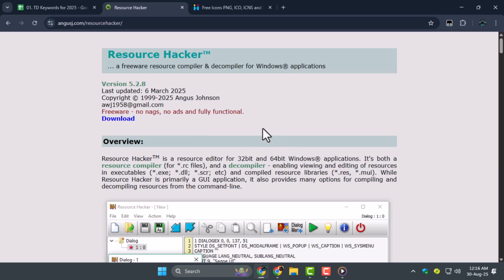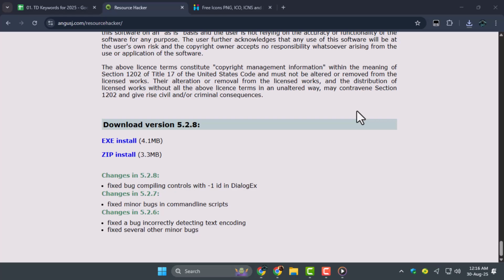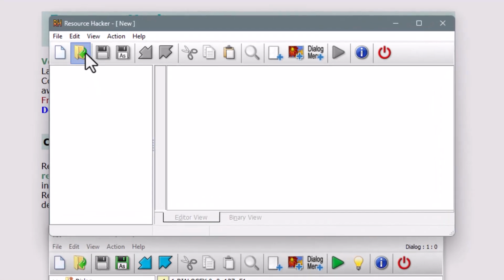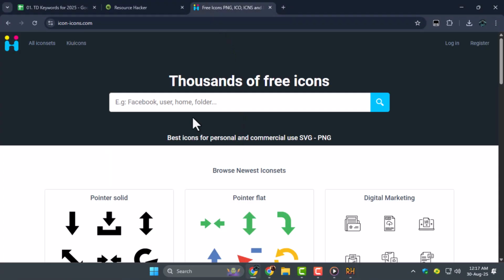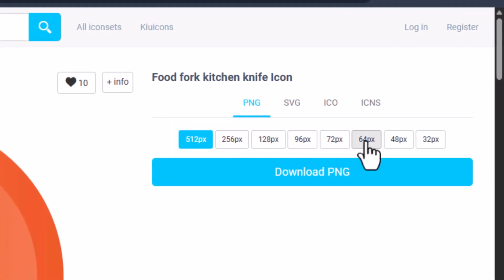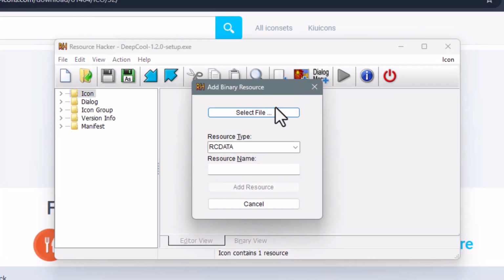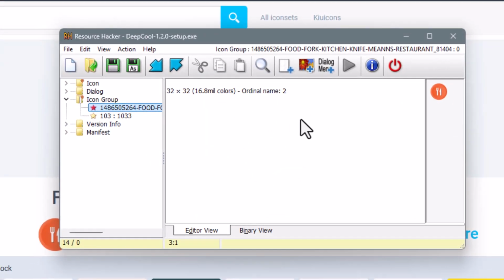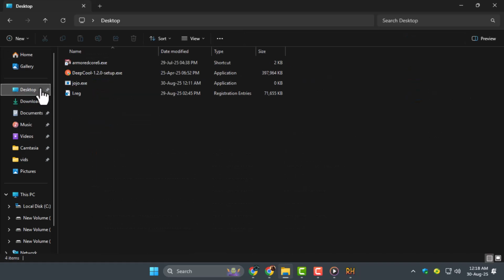How To Add Icon To Exe File | Customize & Personalize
This video provides a complete step-by-step guide on how to add an icon to an exe file, making your applications look more personalized and professional. I'll show you exactly how to use Resource Hacker to change any executable file's icon quickly and easily.

⏱️ -- TIMESTAMPS --
0:00 - Introduction to Adding an EXE Icon
0:12 - Step 1: Downloading Resource Hacker Tool
0:27 - Step 2: Opening Your EXE File in Resource Hacker
0:43 - Step 3: Finding & Downloading an Icon from IconArchive.com
1:06 - Step 4: Adding the New Icon Resource
1:20 - Step 5: Saving & Overwriting the EXE File